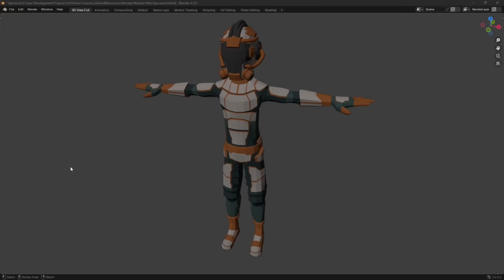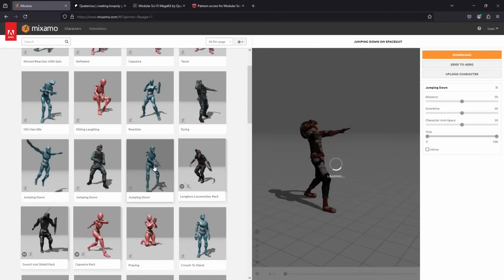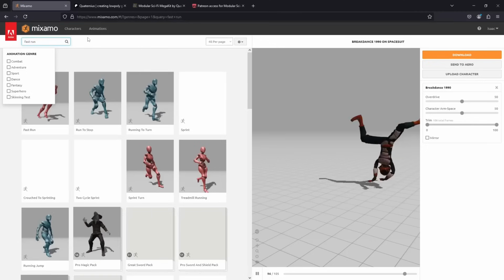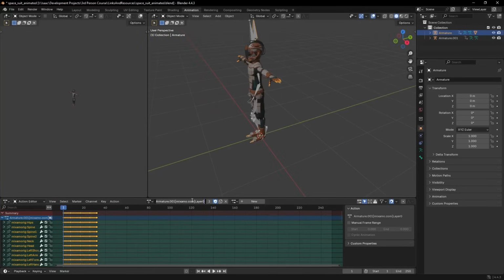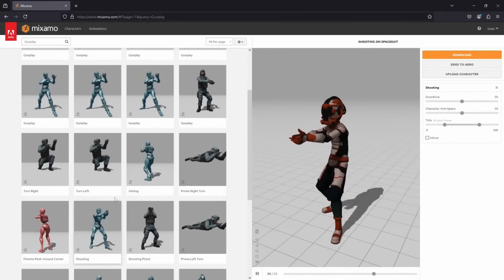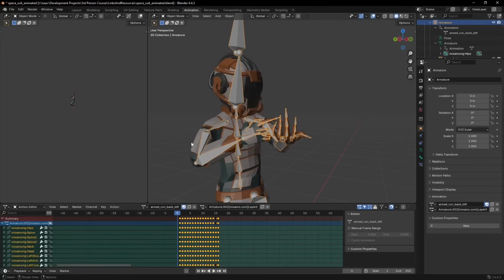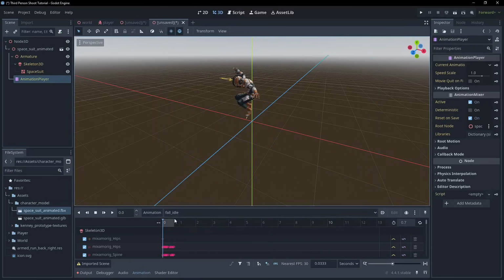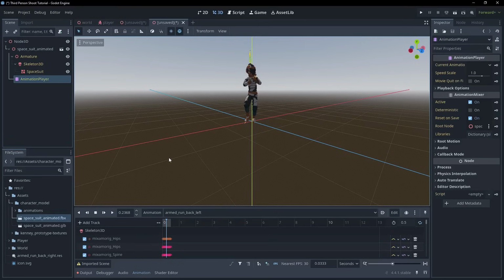How To Set Up Animations From Mixamo - Making A TPS In Godot Episode 16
It’s finally time to add a character with animations to this character controller. Today We’re looking at Importing animations from Mixamo into blender and finally into Godot.  I’m going to show you where to get everything you need. Or you can bring your own. Mixamo is a powerful and free tool that we can use to gather animations that we can use for our player character to create great looking animations set that elevate our game to a more professional looking level.